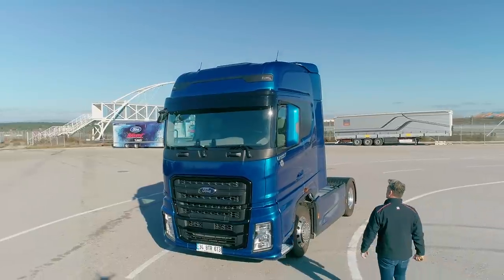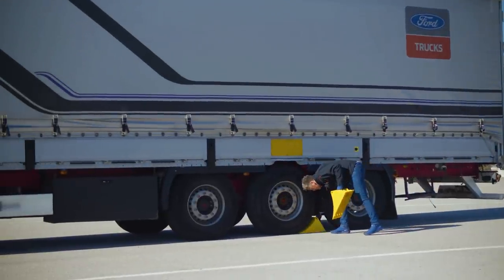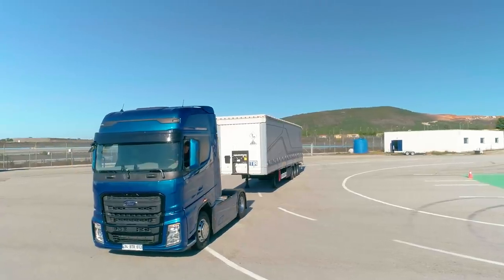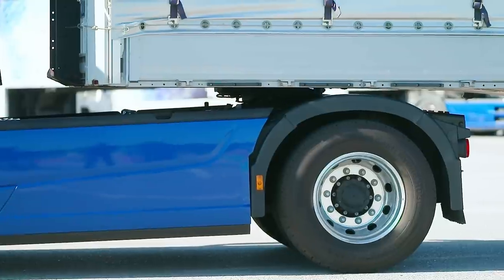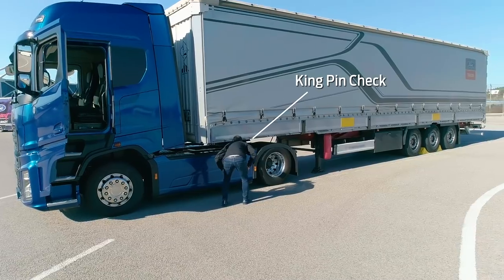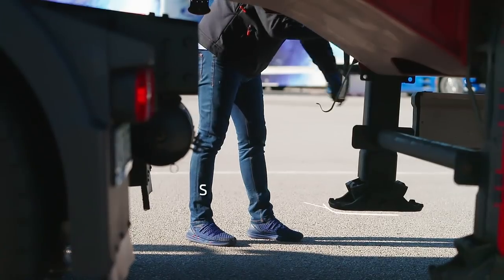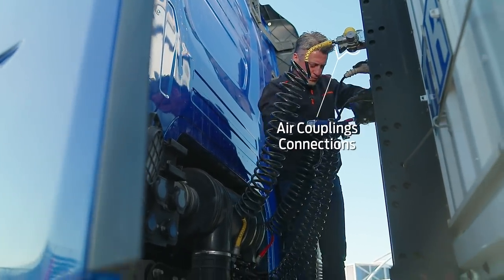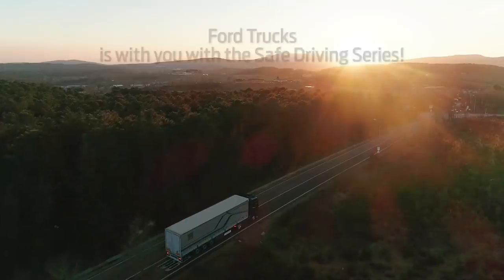Safe Driving Series | Ford Trucks | Trailer Attachment | Episode 3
Be sure to follow these steps to keep both you and your truck safe!